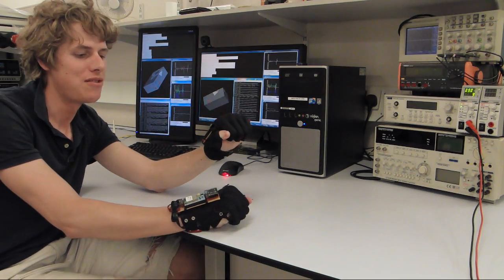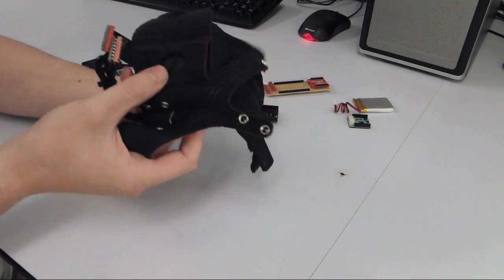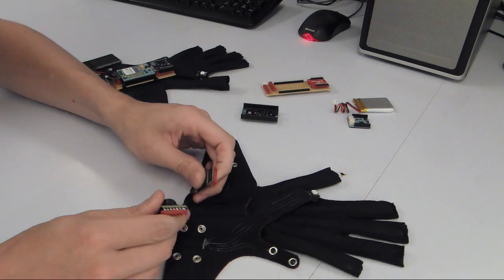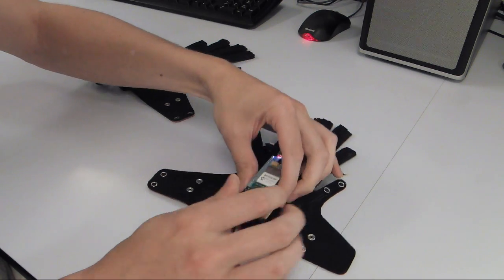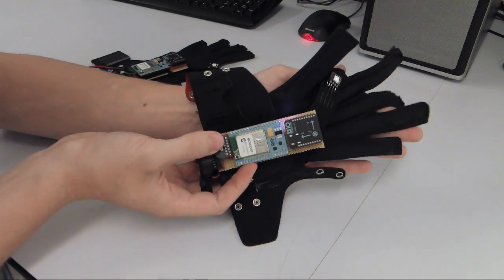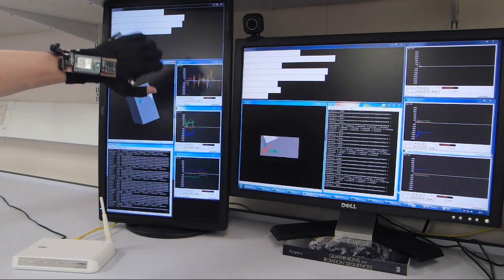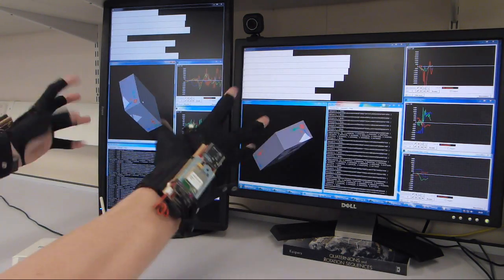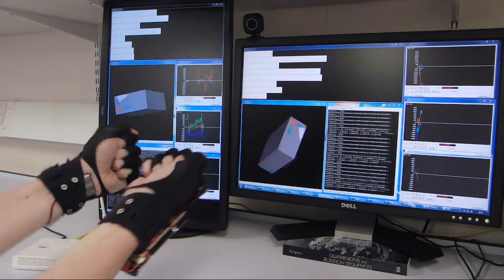Prototype WiFi Gloves Using x-OSC and x-BIMU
Software hacked together using Phill Tews OSC library and real-time plotting tools from x-BIMU Terminal